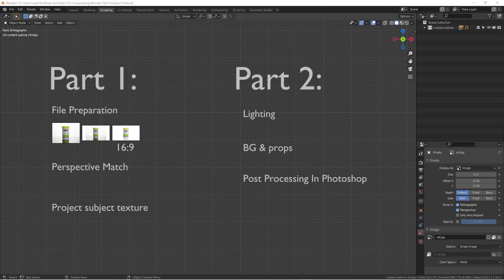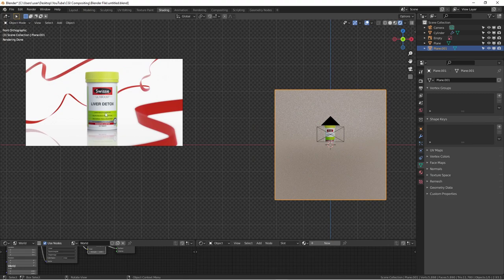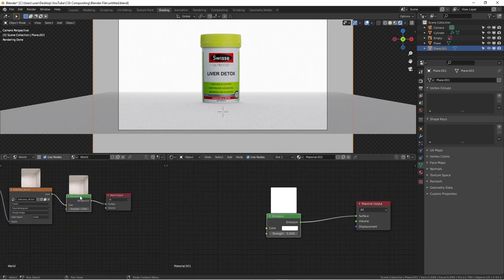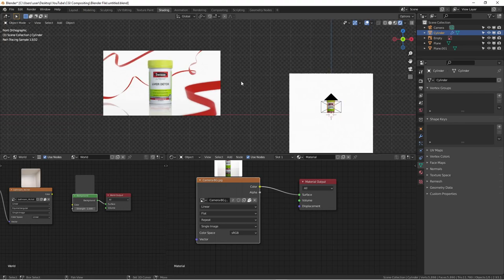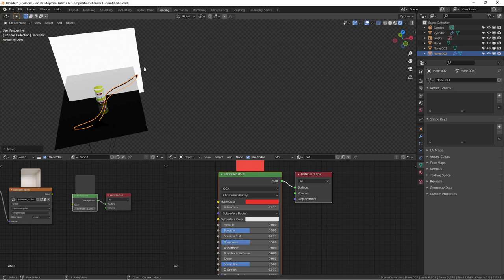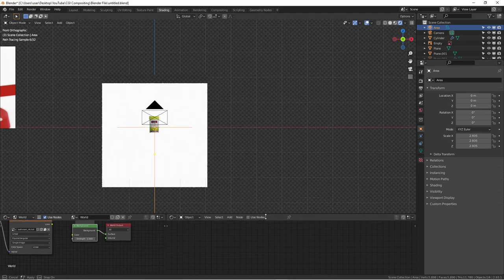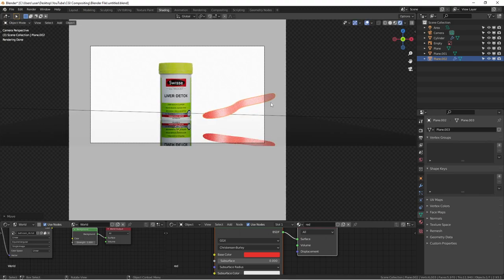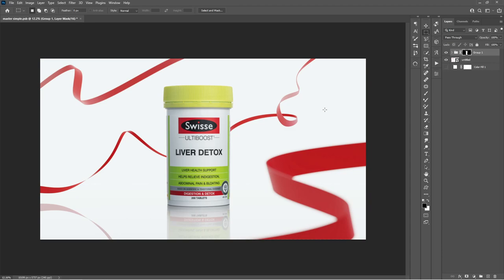How to Add 3D Objects to Photos in Blender | Case Study 01 Part 02 (CGI Compositing Series)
In this Blender tutorial, I will show you how to add 3D objects to photos in Blender. Have you asked yourself, when you create 3D objects in render that you have difficulty modeling your products or objects? Why do you always need to model everything in 3D, why not photograph your products to save some time in 3D software?

CGI compositing case study series will provide a good understanding of adding 3D objects to photos in Blender, you will also need some basic skills in Photoshop and photography. From now on, you will have the best parts from photography and CGI.

Whether you are a designer or a product photographer, I highly encourage you to get into Blender and learn CGI now. IMHO. Photorealistic Product Render is going to be a replacement for product photography in a few years.